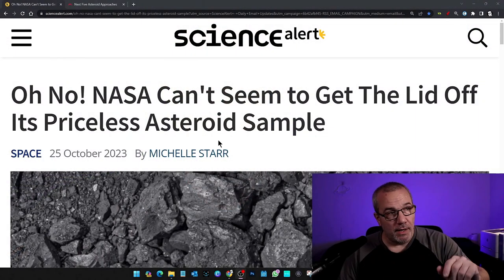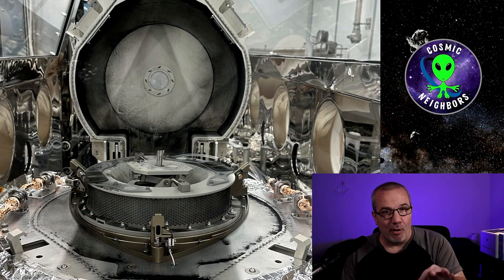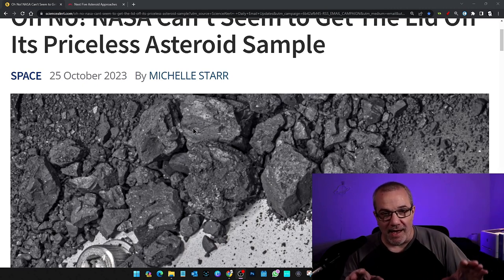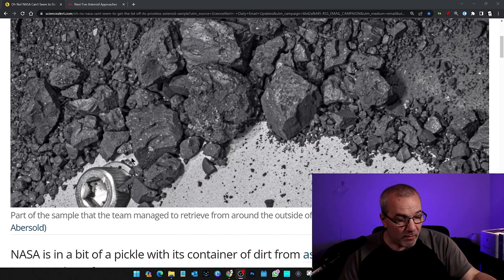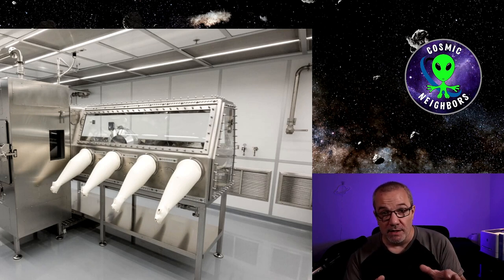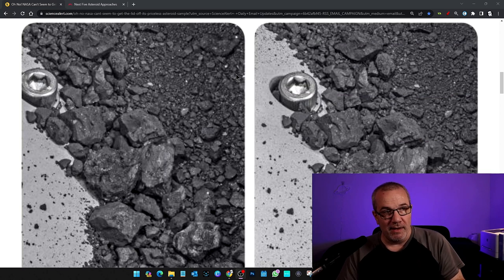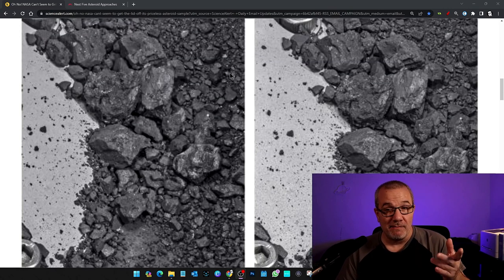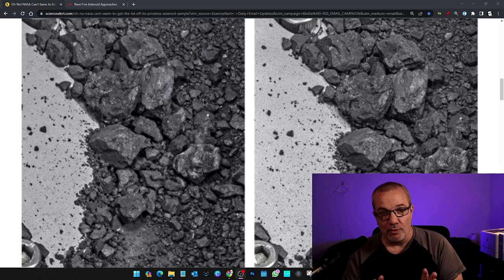NASA Has A BIG Problem!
Donations are always appreciated but never expected! Thank you for being here!